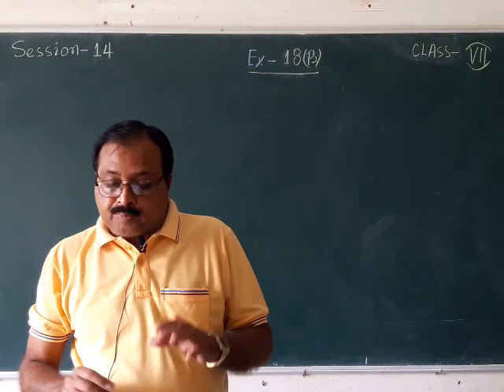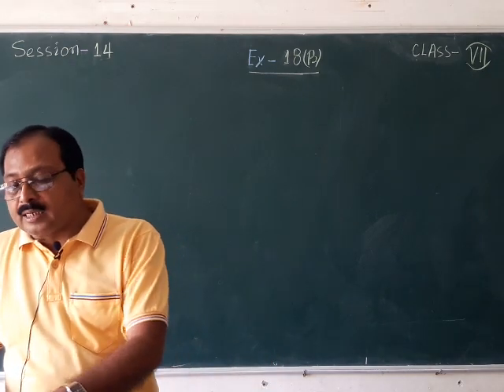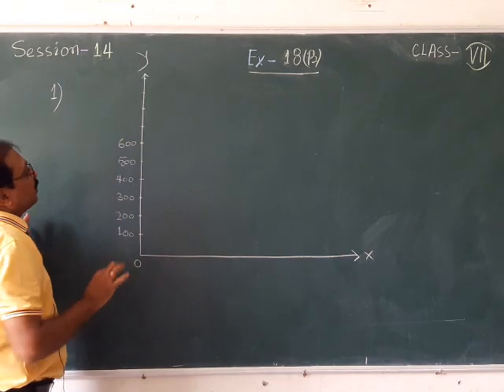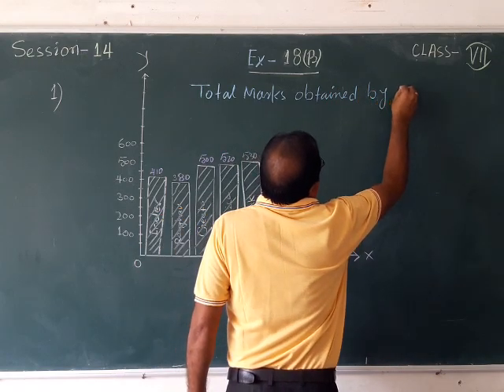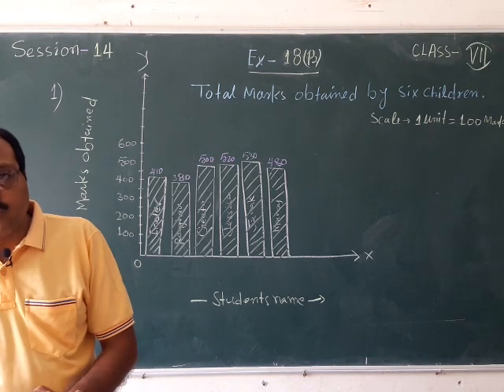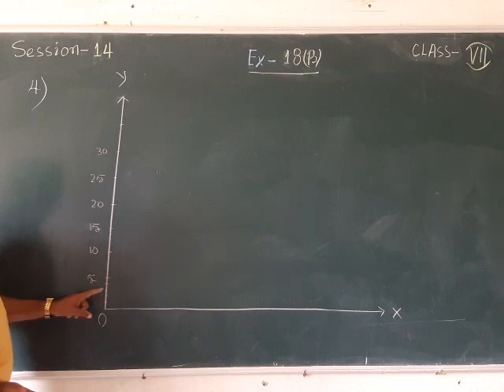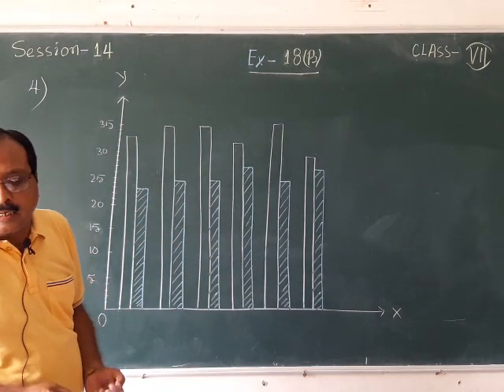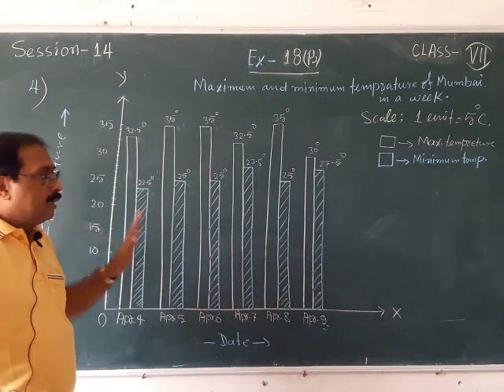CLASS 7 | CBSE MATHS | SESSION 14 | 2021-22